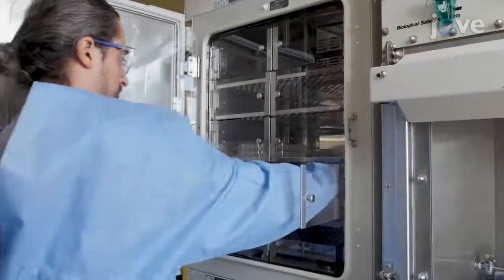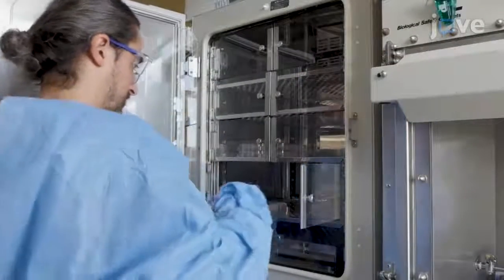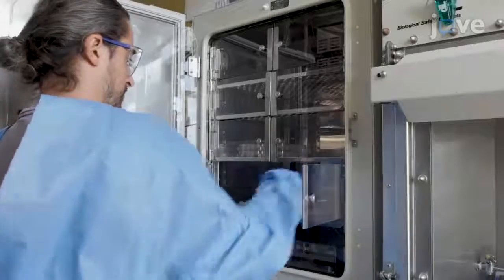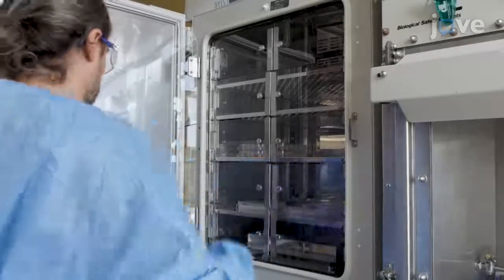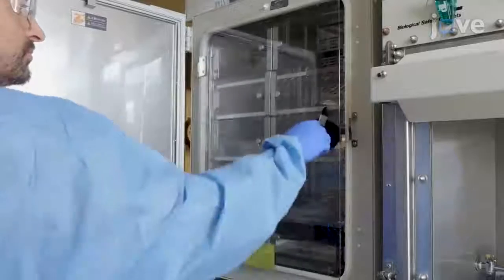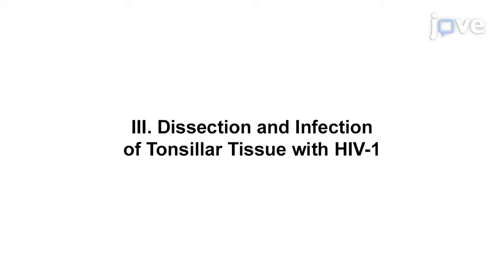HIV1 and Histoculture for Infecting Lymphoid Tissue and Genital Mucosa | Protocol Preview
Ex Vivo Infection of Human Lymphoid Tissue and Female Genital Mucosa with Human Immunodeficiency Virus 1 and Histoculture -  a 2 minute Preview of the Experimental Protocol

Andrea Introini, Christophe Vanpouille, Wendy Fitzgerald, Kristina Broliden, Leonid Margolis
Karolinska Institutet, Department of Medicine Solna, Center for Molecular Medicine, Karolinska University Hospital; National Institutes of Health, Section of Intercellular Interactions, Eunice Shriver National Institute of Child Health and Human Development;

Infection of human tissues with human immunodeficiency virus (HIV) ex vivo provides a valuable 3D model of virus pathogenesis. Here, we describe a protocol to process and infect tissue specimens from human tonsils and female genital mucosae with HIV-1 and maintain them in culture at the liquid-air interface.